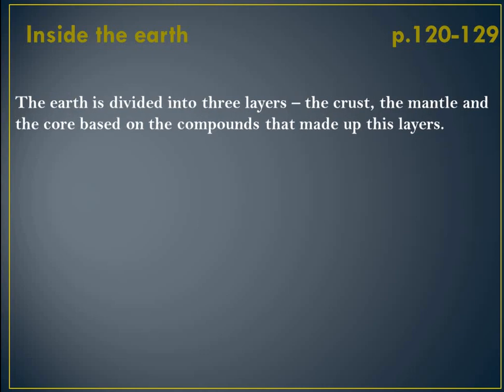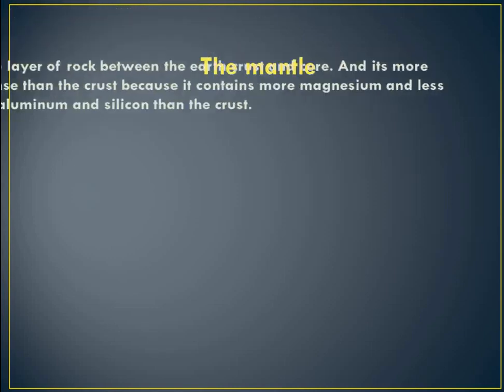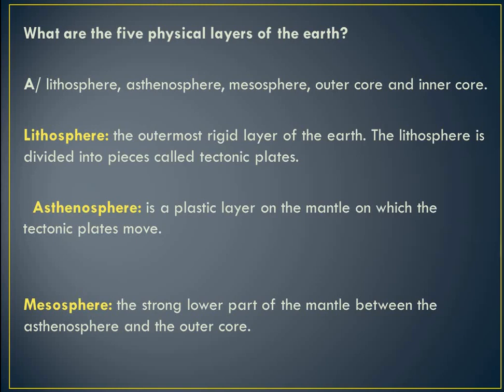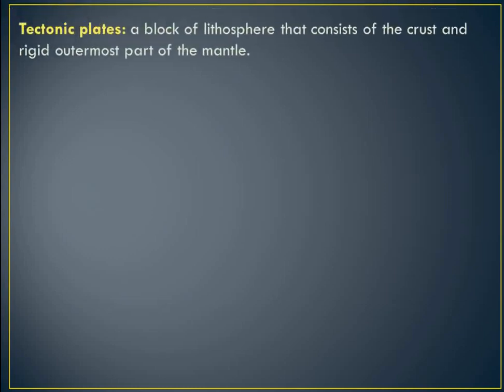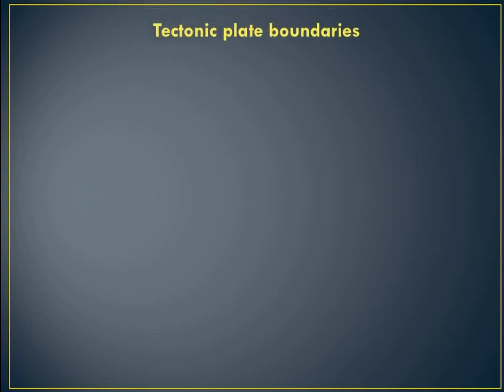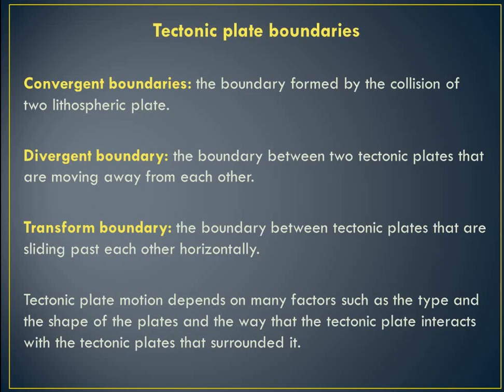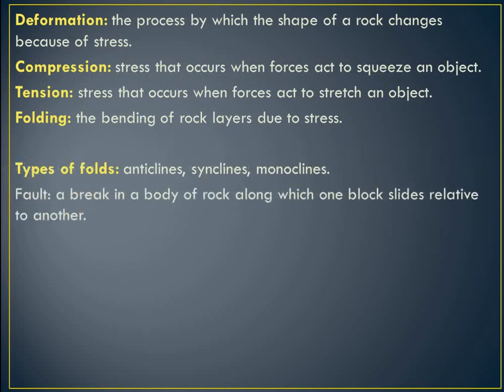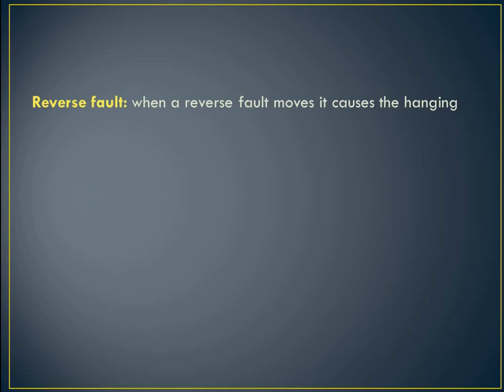earth science, grade 7, p 120 129, Ms Duaa